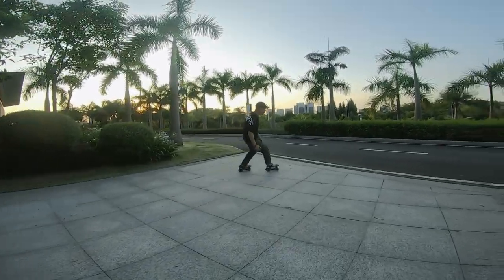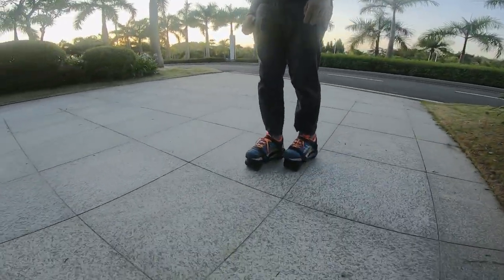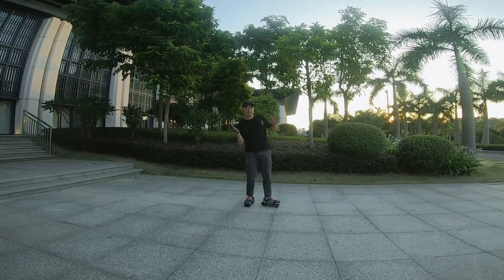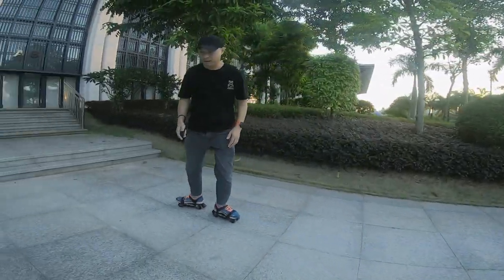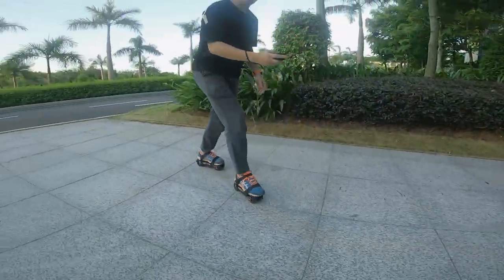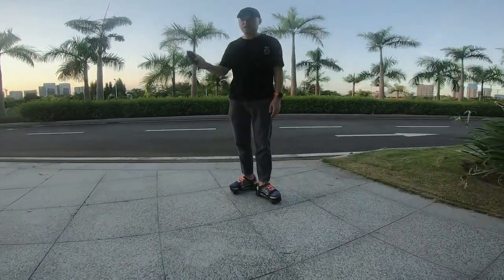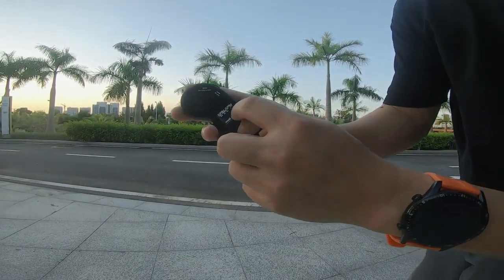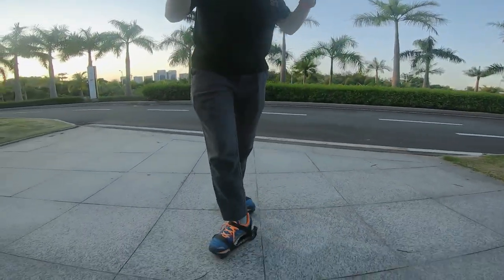Jump and reverse with Airtrick e-skates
Daily film